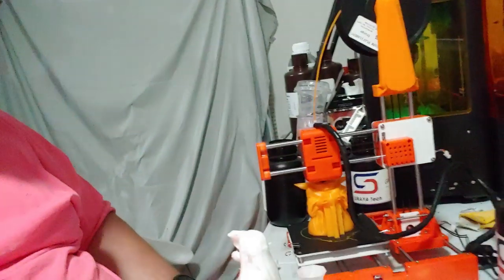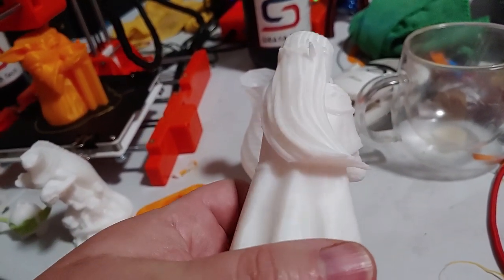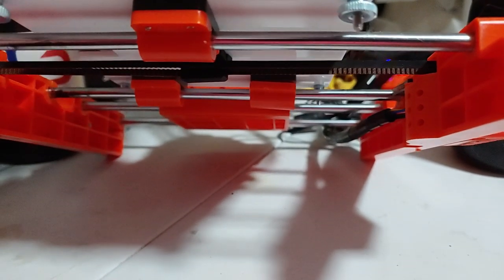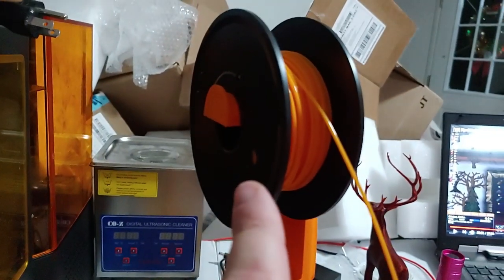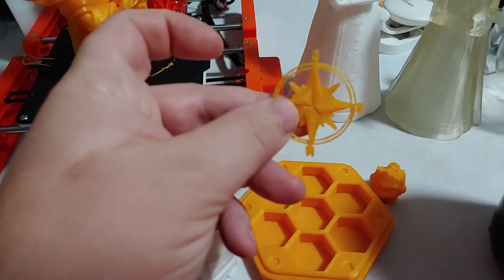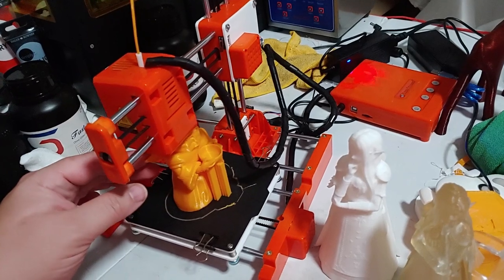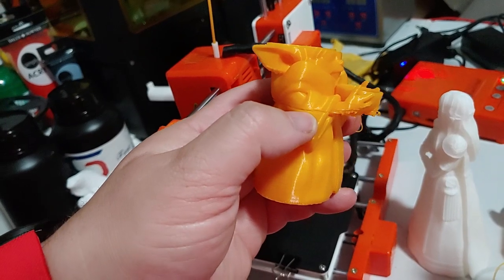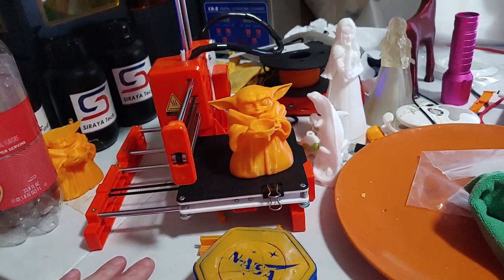Easythreed X1 Tiny Cheap 3D Printer that actually works! T3DP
Easythreed Mini X1

Parts Cooling Fans
Filament Sample Pack

Support Me?

Printers (Random Order) Amazon List
Filament
Amazon Filament Favorites

Saintsmart Filament